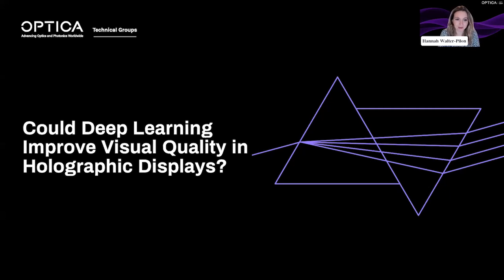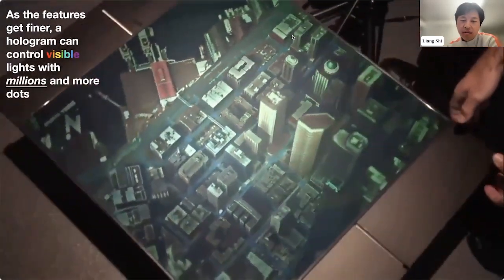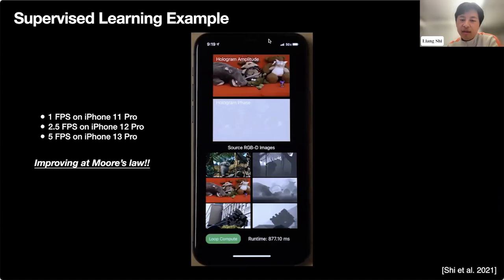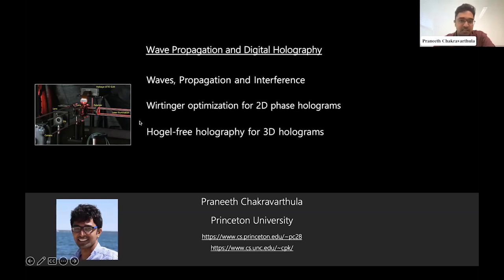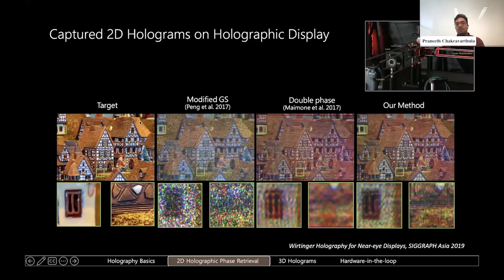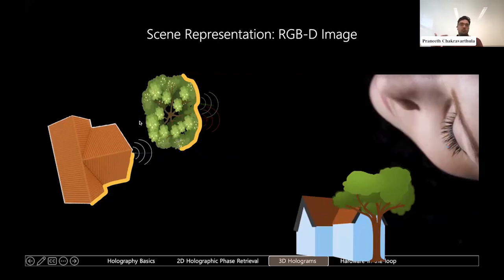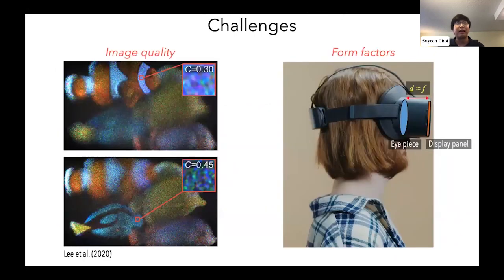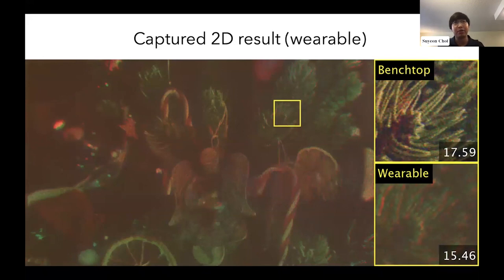Optica's "Could Deep Learning Improve Visual Quality in Holographic Displays?"